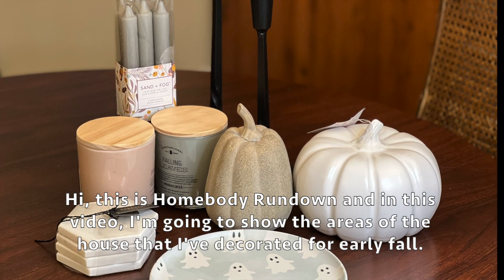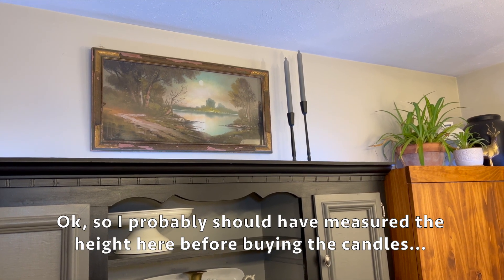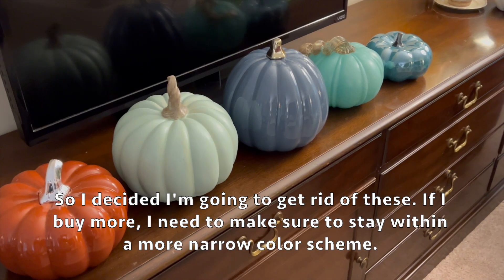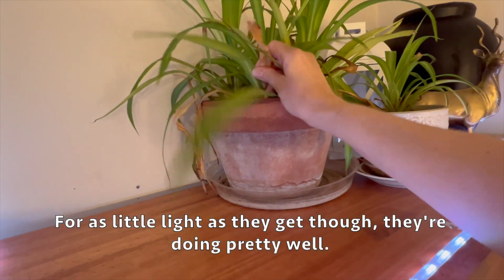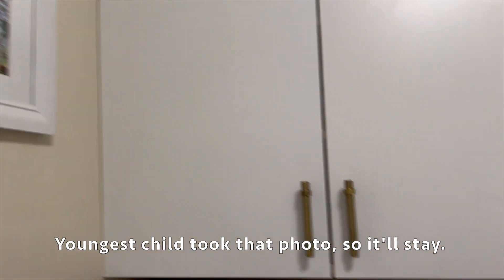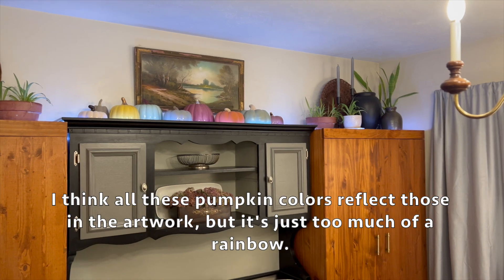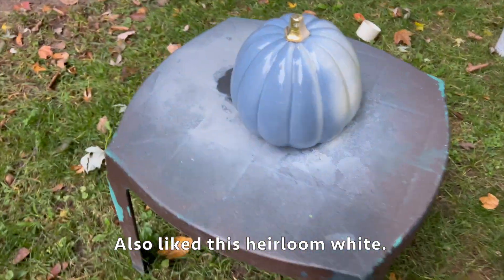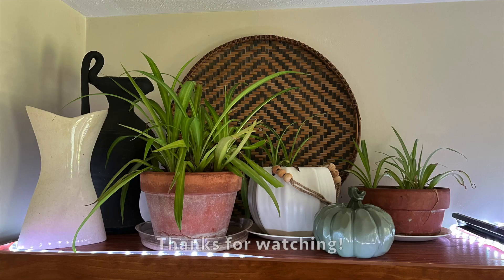Early Fall Home Decor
I have been collecting mostly ceramic pumpkins to use for fall decorating. I thought it would only take a few minutes to set these around the house and make it feel fall-like. I was wrong! Ended up being too many colors, so took several days and repainted quite a few.

Note: Please follow all safety instructions and do your research when painting :-)

I am sharing my personal experience and opinions. This is not professional advice. Please be safe and always follow manufacturer’s instructions and do your own research. Also, I sometimes show the ingredients and 'product of' locations, but those may not be the same at your location or change over time.